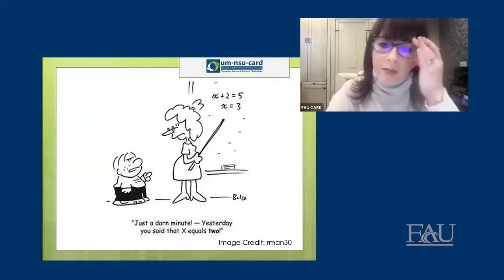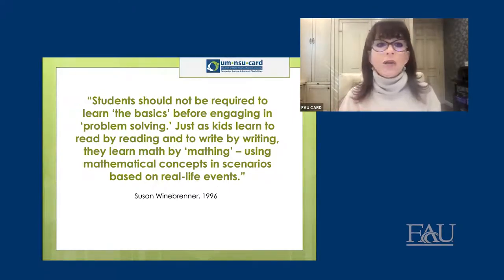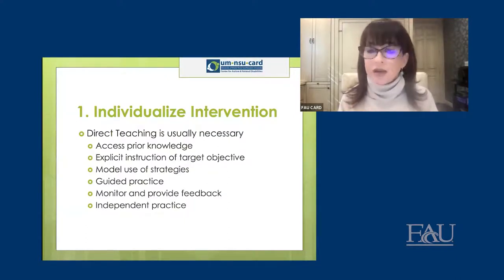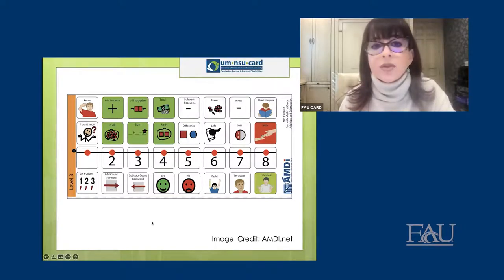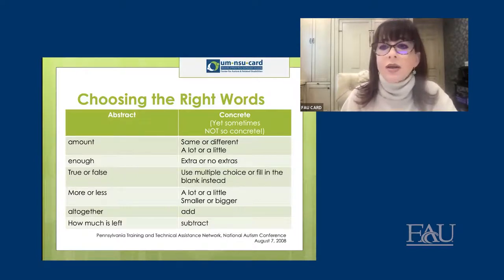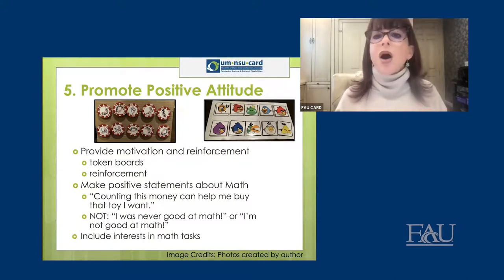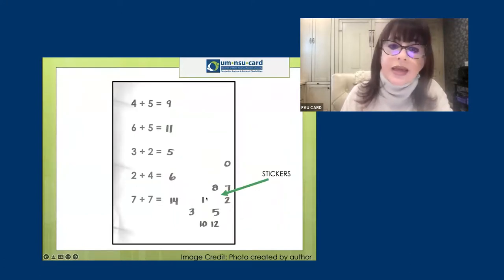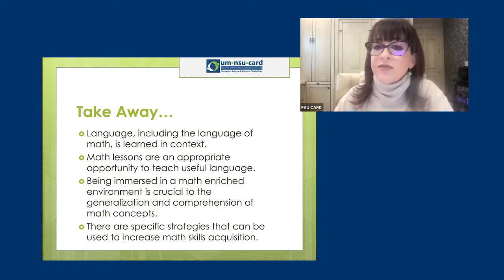PEPSA: Count on It! Strategies to Teach Math Skills to Students with ASD